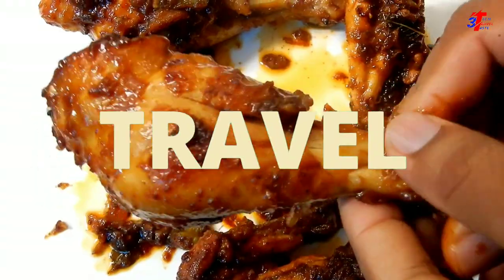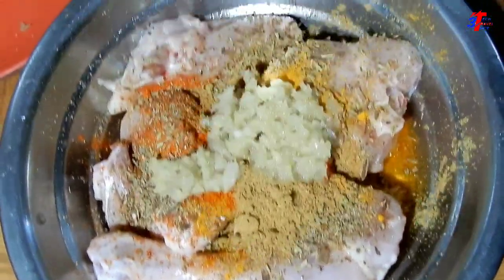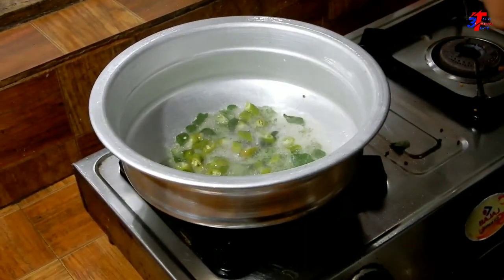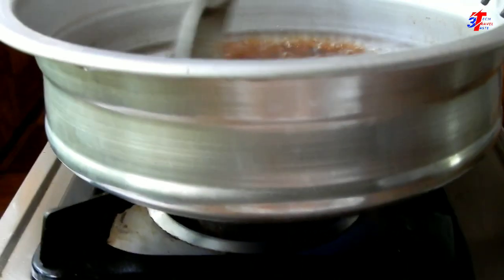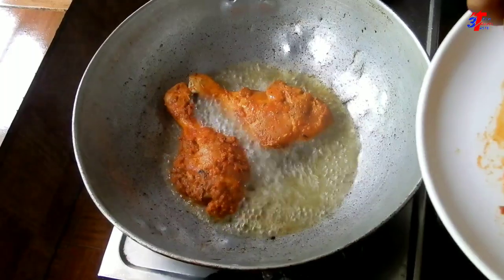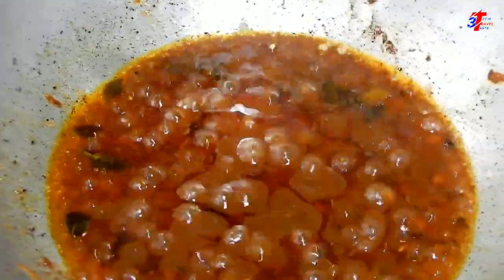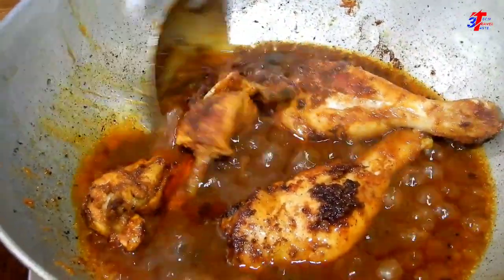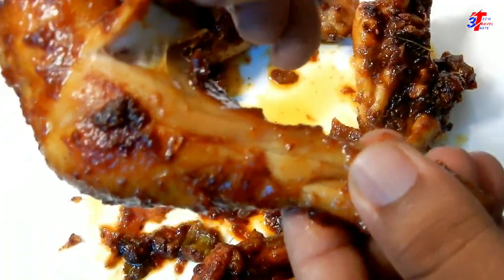Puli Inji Chicken Recipe|Tamarind Ginger Sauced Chicken Recipe kerala stylechicken പുളി ഇഞ്ചി ചിക്കൻ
Puli Inji Chicken Recipe|Tamarind Ginger Sauced Chicken Recipe By Chef Pillai| Kerala Style Chicken

Puli inji chicken is well seasoned using the mixture of Ginger, Tamarind and Jaggery the taste of all three is too delicious and made the chicken too tender and tasty.

Puli inji chicken is the one of tasty frid chicken wings ever in the world, The chef Pillai has showcased his cooking talent in this new chicken recipe.

പുളി ഇഞ്ചി ചിക്കൻ 🐔 ഒരു കിടിലൻ ഐറ്റം
വ്യത്യസ്ത രുചി ഇഷ്ടപ്പെടുന്നവർ തീർച്ചയായും പരീക്ഷിച്ചു നോകവുന്ന ഒരു കിടിലൻ ഐറ്റം മാണ്